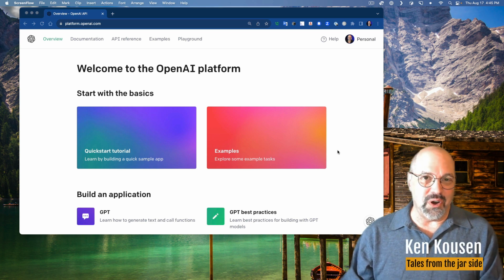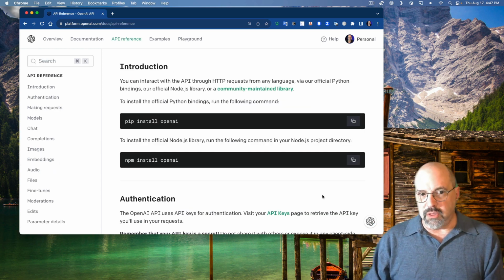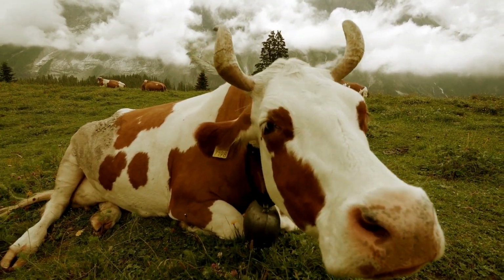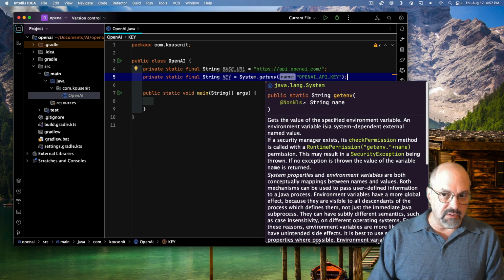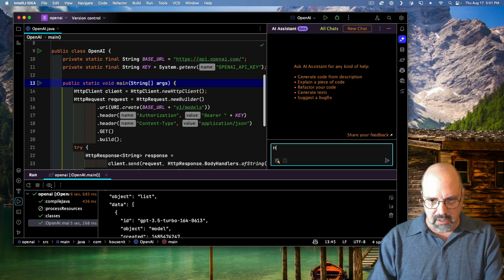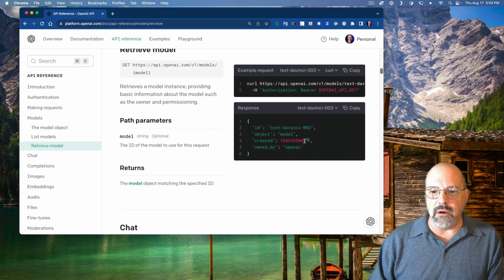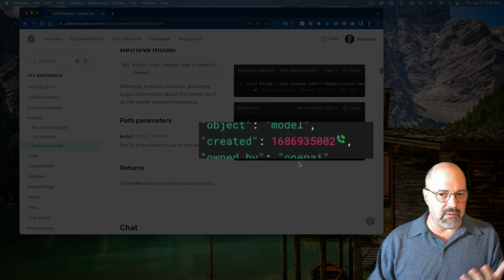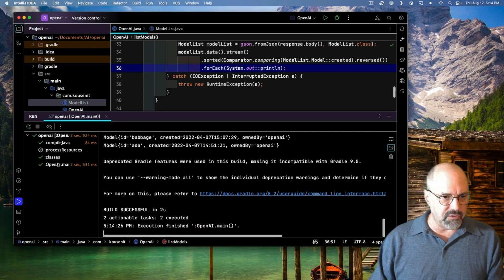OpenAI tools in Java 17: List the Models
Use records, the HTTP client, streams, and other modern Java techniques to access the OpenAI API, calling ChatGPT with Java 17. Provide both system and user messages in order to customize the response. More generally, see how to work with any RESTful API using Java.

00:00 - Welcome
00:26 - The OpenAI Platform
00:57 - Registration and generating a key
01:33 - GPT Pricing
02:07 - OpenAI Authentication
02:51 - Listing the Models
03:24 - Set up the Java 17 project
03:38 - IntelliJ IDEA AI Plugins
04:28 - Generate the Java project
04:59 - Required libraries
06:14 - Processing only Strings
07:03 - Set up the HTTP Client
08:42 - Map the JSON to Java records
10:41 - Configure Gson
13:07 - Convert long to LocalDateTime
14:16 - Sorted stream by create date
15:06 - Refactor to public classes